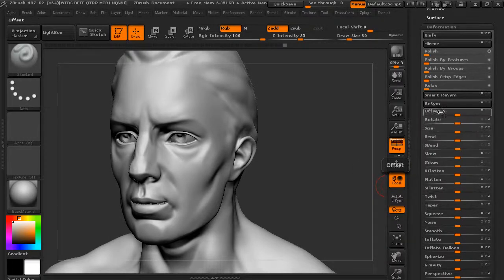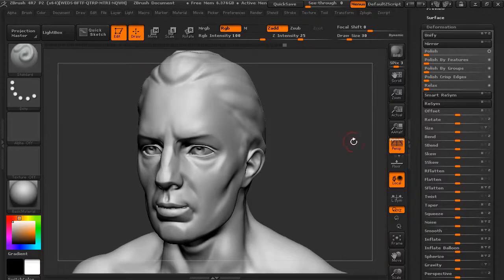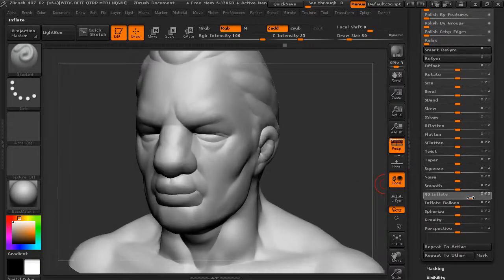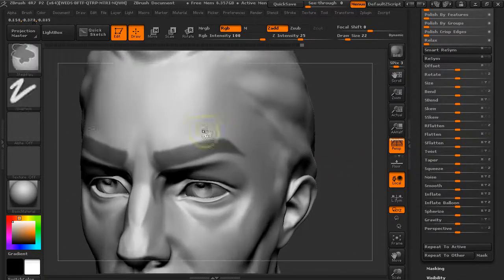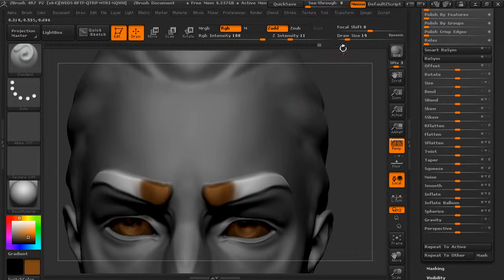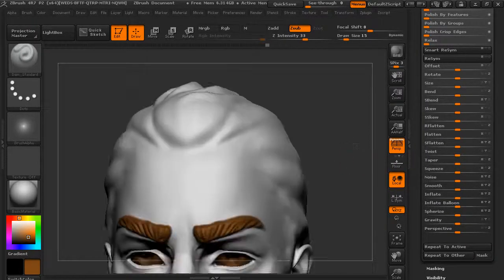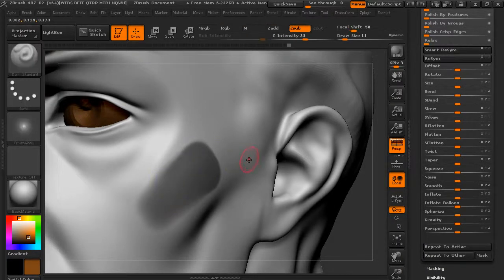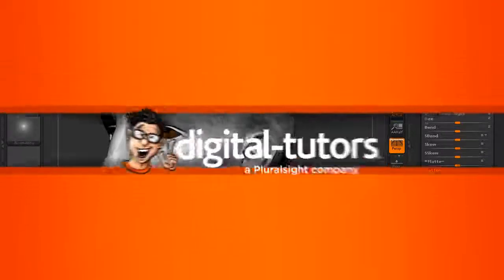Introduction to ZBrush 4R7 13